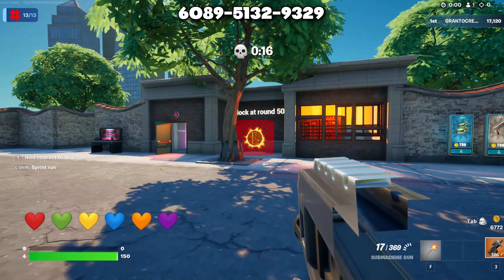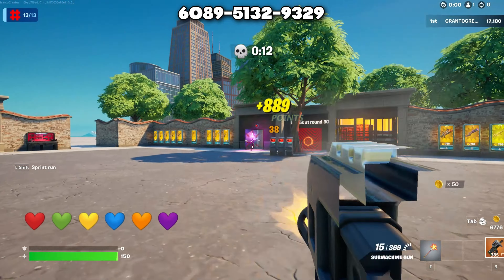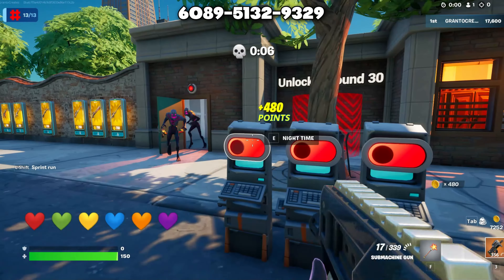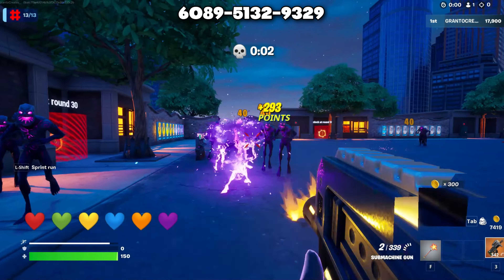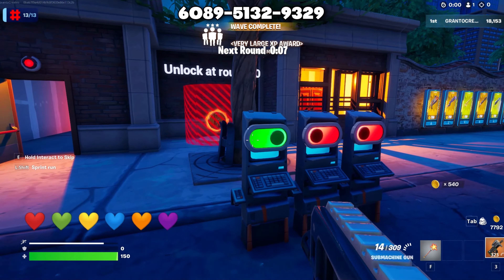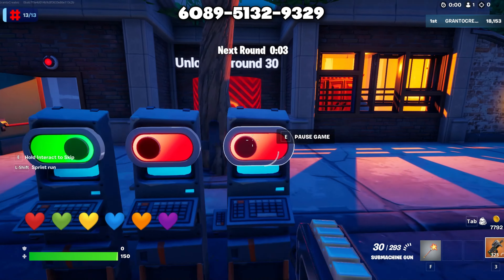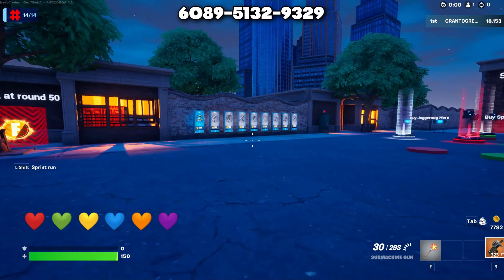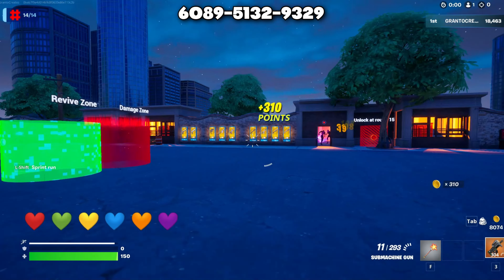Mechanics Lab 1.0 (With Map Code)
The BEST cod zombies' systems in Fortnite zombies!
NOW you can go in an island and see them firsthand!
implement as soon as possible in 1.0 or 2.0! if this helps plz consider using code FRZNARMY in the Item Shop! Comment what you want to see next!